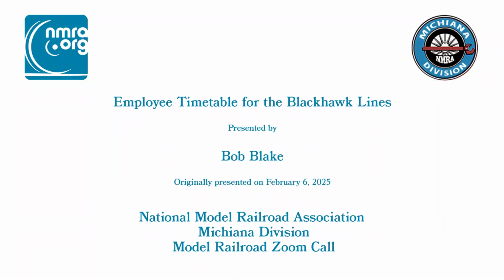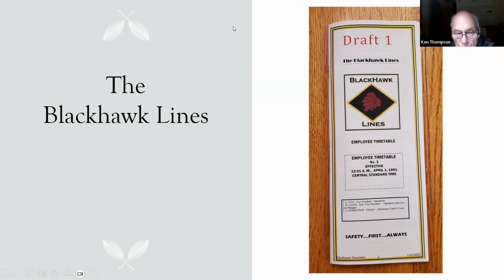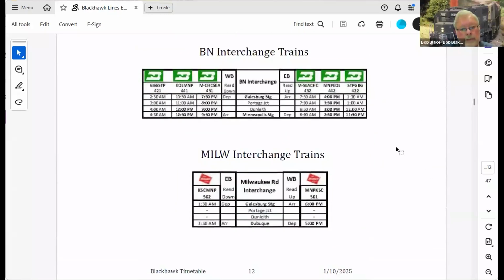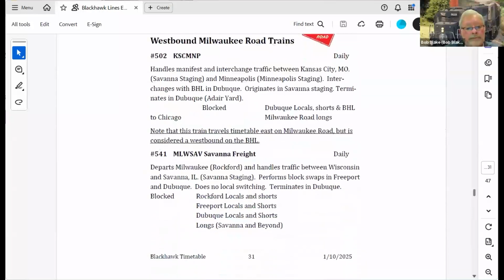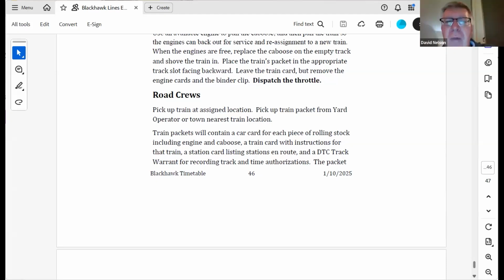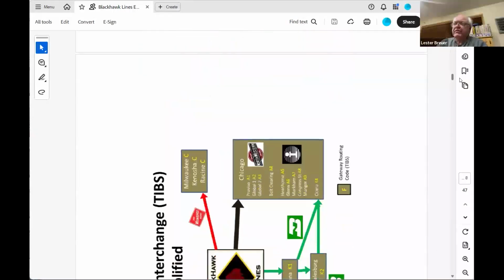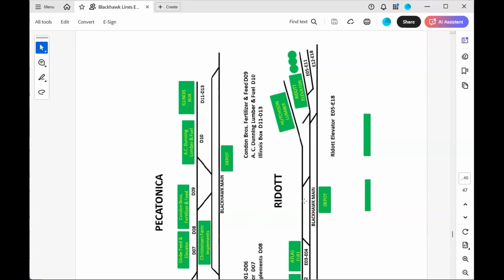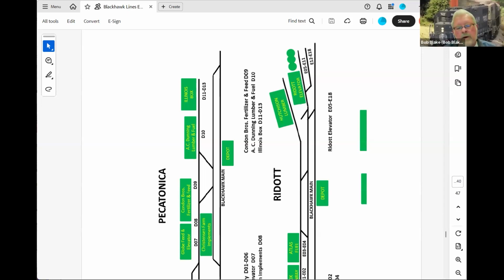Employee Timetable for the Blackhawk Lines 6 FEB 2025